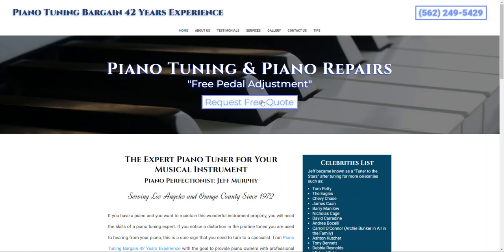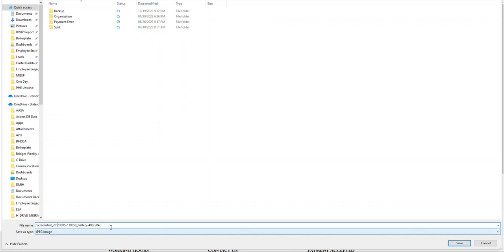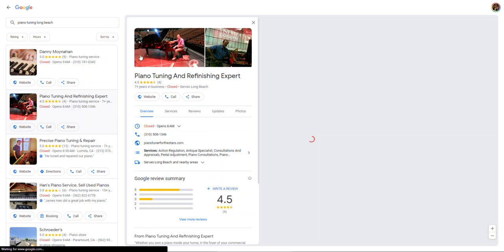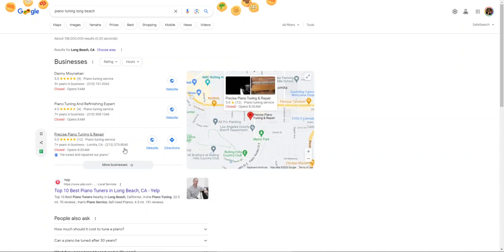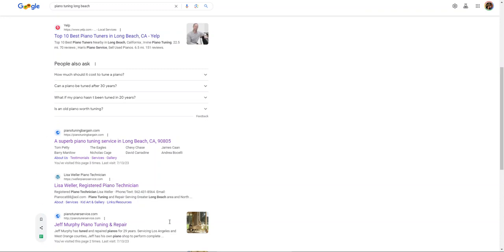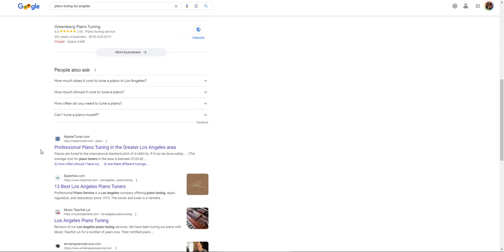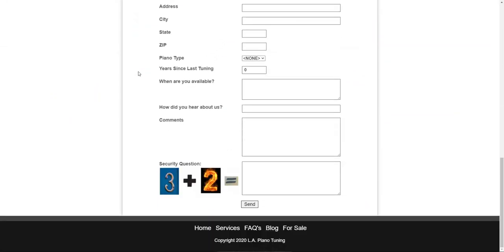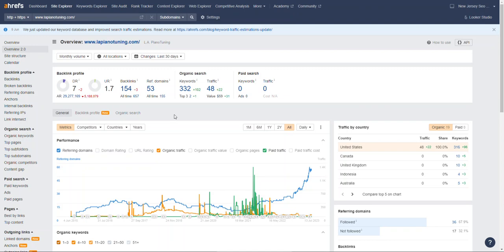Jeff Murphy Piano Tuning | How to improve your online presence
Maximize Your Online Impact: Master SEO with Our Expert Guide

🚀 Unlock Business Growth with Proven SEO Strategies
Welcome to our in-depth guide on elevating your online presence and eclipsing your competition.

🔍 Explore the Three Pillars of SEO: Content, Citations, Backlinks

Content Mastery: Discover how to craft compelling, SEO-optimized content. We dive into the art of enhancing your website's text and images for peak search engine performance.
Citation Power: Learn the art of citations - your business's digital footprint across directories. We'll show you how to harness these for a prominent spot in Google Maps, connecting you with more customers.
Backlink Brilliance: Uncover the secrets of backlinks and their crucial role in boosting your site's organic ranking. Gain insights into analyzing competitors' backlinks to refine your SEO tactics.
🌟 For Entrepreneurs and SEO Aficionados
Whether you're scaling a small business or deepening your SEO knowledge, this video is brimming with practical tips ready for immediate application.

📈 Elevate Your Business with Our Expertise
Loved our insights? Eager to learn more about our tailored solutions for your business growth?

Share your thoughts on this video and tell us how we can further aid your SEO conquests. Your feedback is the cornerstone of our improvement.

🔗 Discover More at Flintstone SEO
Dive deeper into SEO mastery with us at Flintstone SEO. Your journey to digital dominance begins here!

Thank you for tuning in. Let's navigate the digital landscape together and outshine your competition!